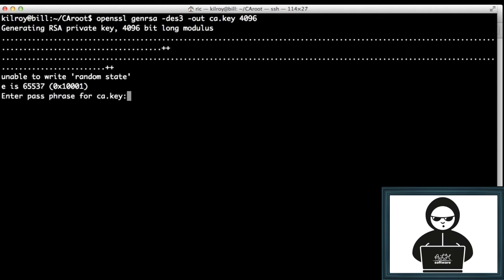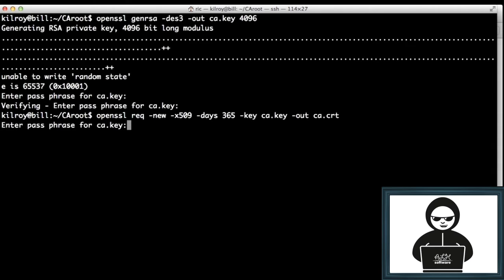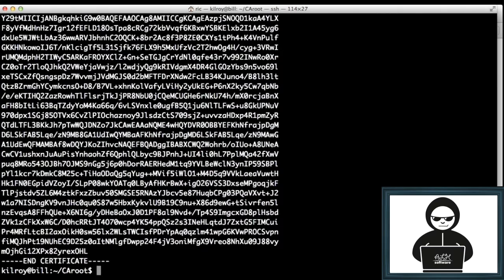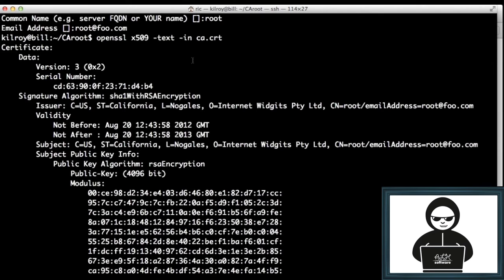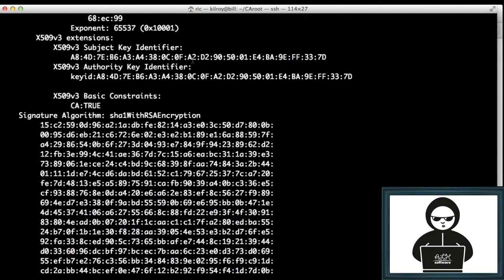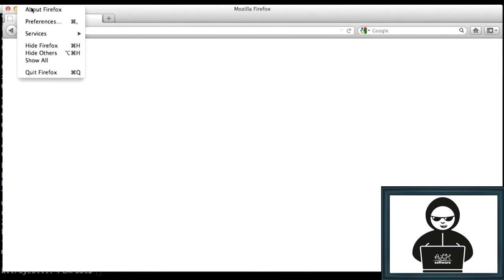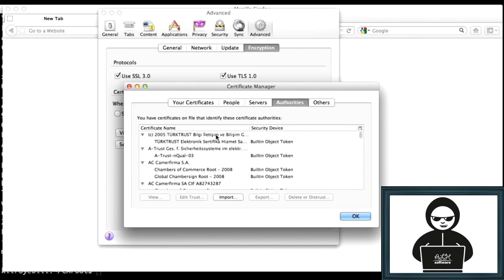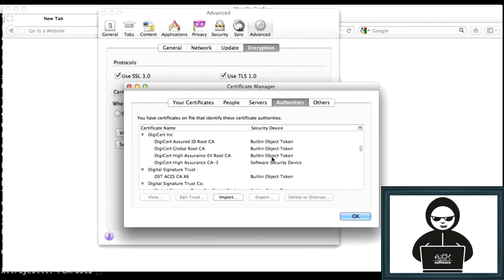Ethical Hacking - White Hat - lesson 23 - Cryptography - Certificates -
Computer Security.
Ethical Hackers
Cryptography
English Class.